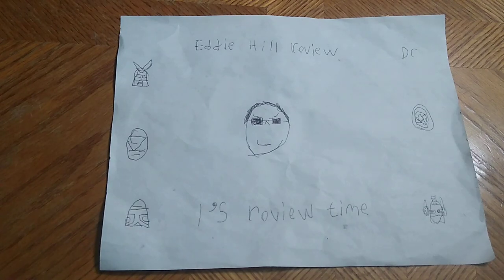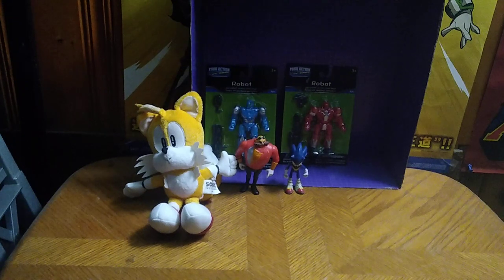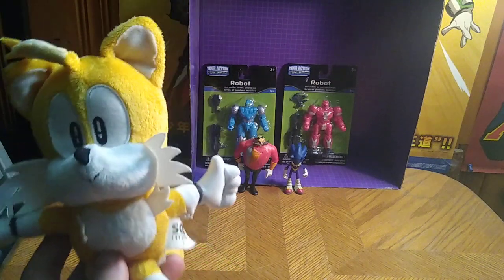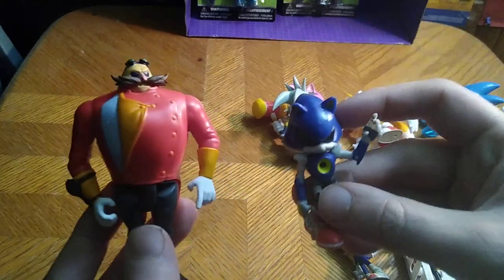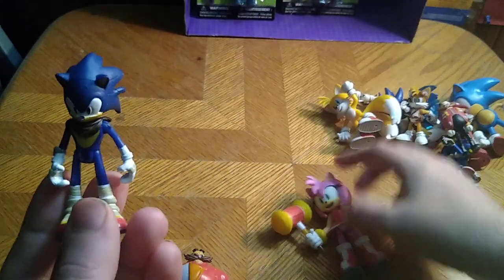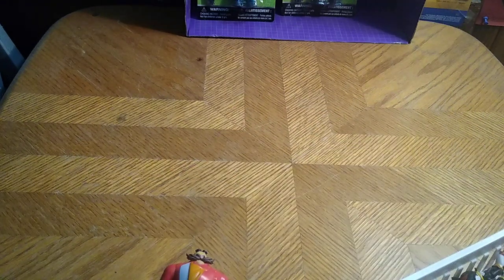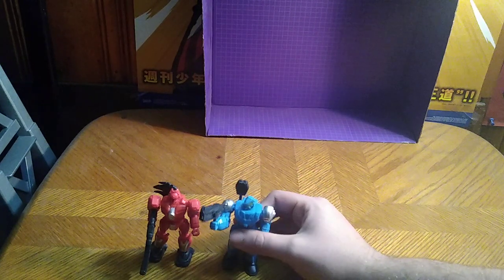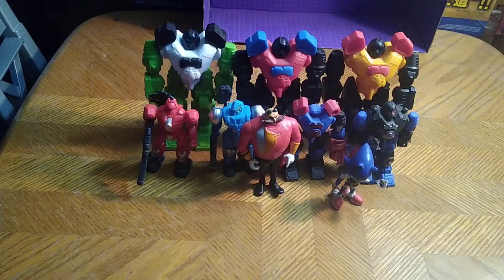SONIC BOOM SONIC-EGGMAN ACTION FIGURES-COUPLE ROBOT ACTION & SONIC PLUSH 3/14/23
EDDIE HILL REVIEWS:  SONIC BOOM SONIC-EGGMAN ACTION FIGURES-COUPLE ROBOT ACTION & SONIC PLUSH  3/14/23